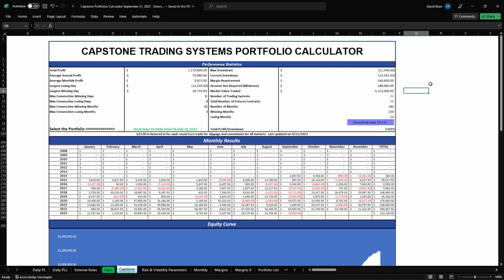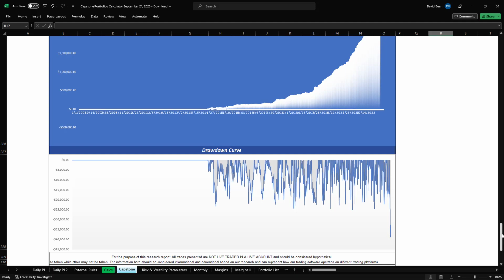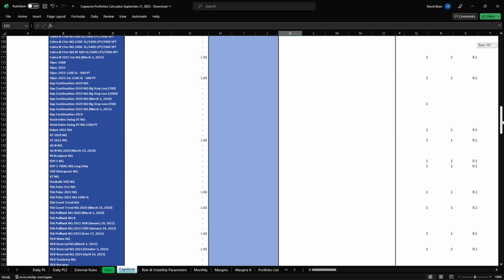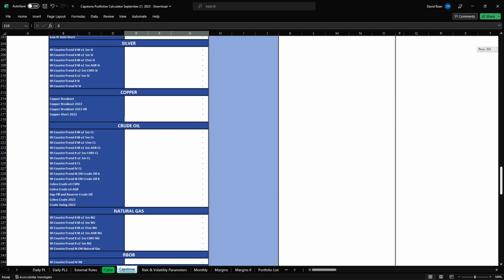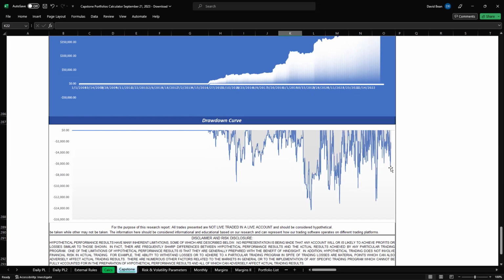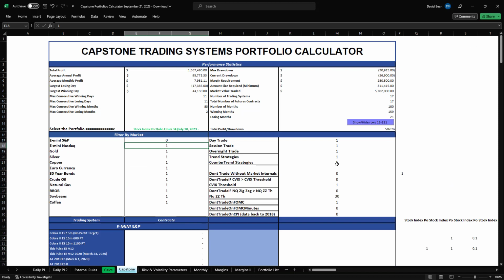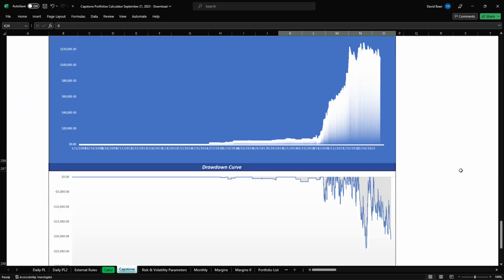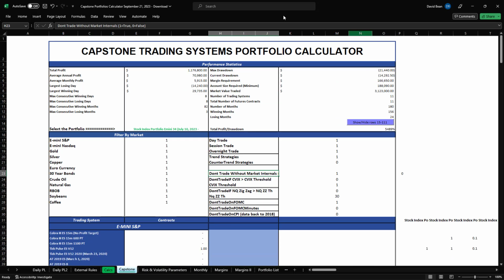Trading Systems Portfolio Research on September 22, 2023 - Trading Only with Market Internals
Lately, I have been up well past midnight with a non-stop list of ideas I am researching. Most of the things you test don't work!

I had to update the portfolio calculator to complete this cycle of research and add some new features to the Portfolio Calculator.

The new features for the Portfolio Calculator include:
1.) A filter for Trend Strategies
2.) A filter for CounterTrend Strategies
3.) DontTradeOnCPI function filter

I have also fixed the Market Internals filter for new strategies.

If we started Q4 today, we would use these features to start trading the Stock Index Portfolio 34, removing countertrend strategies, and removing strategies that don't trade with market internals. This leaves only 11 strategies, 3 on the S&P and 8 on the Nasdaq. This is similar to another portfolio I researched earlier this week that only traded 14 Nasdaq trend strategies.

This is counterintuitive! We see so much chop and a market that reverses back and forth (based on longer term trend changes being stubborn), and we think "we need more counter trend strategies". While we continue to research counter trend and mean reversion strategies, most of the time, a more selective set of trend strategies are the best approach in a choppy market.

We have also used portfolios that only trade strategies with market internals in the past. I like diversity by using strategies with and without market internals, but I prefer to reduce risk in a wild market and lean on our strengths. I like the cyclical nature of this drawdown curve.

My list of strategies to test continues and the idea that I should add market internals to some of my current strategies that don't currently use them.

My research spans into python strategies in other platforms as well as artificial intelligence. Much more on these topics later, but I used the Chat GPT image creation tool to describe the thumbnail for this video "A painting of the 1929 stock market crash".

Let me know your comments.